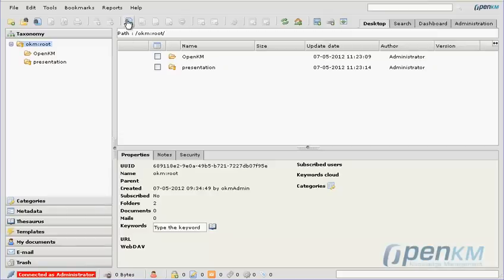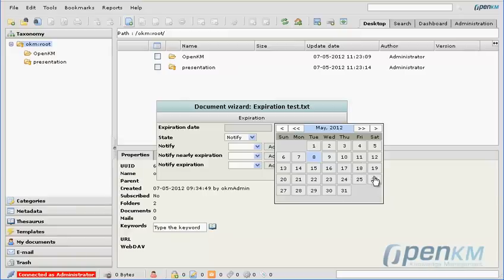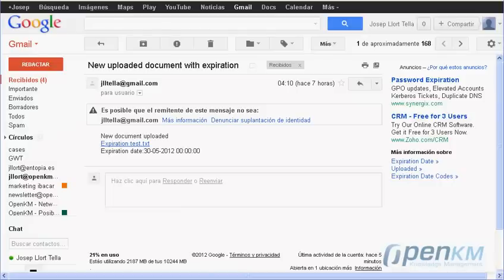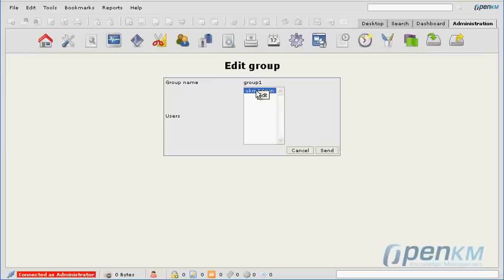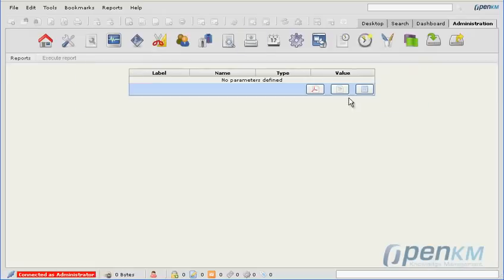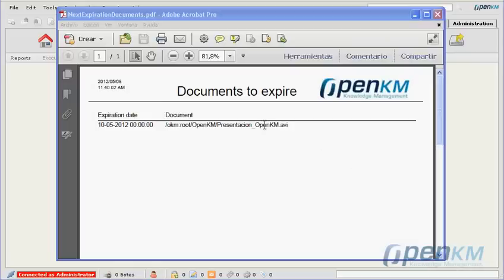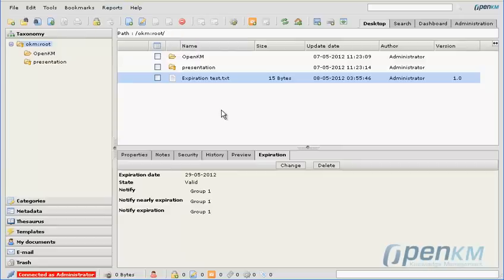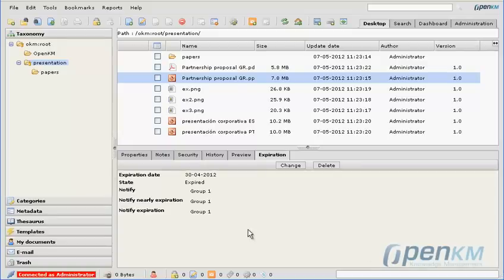OpenKM - Document expiration ( english )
Example of OpenKM document expiration. Alerts before expiration document, notification of documents expired. Manage user group which notify. Reports of valid documents, documents pending to expire and expired documents.